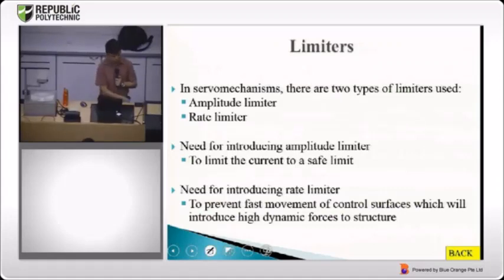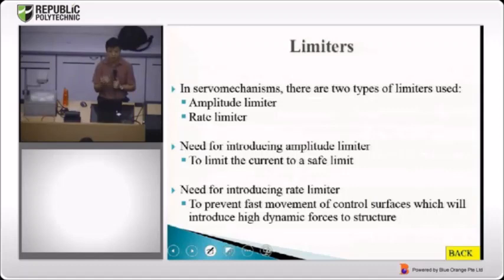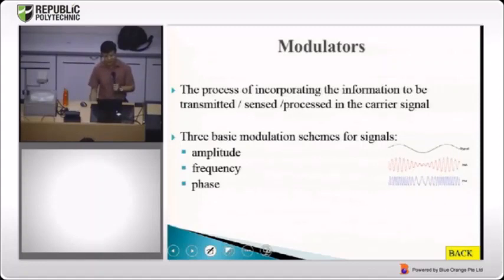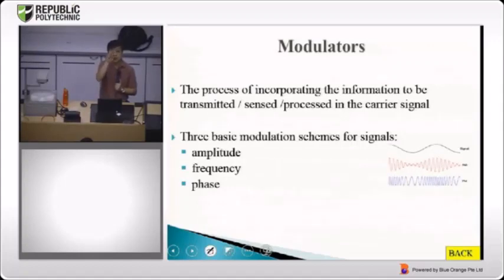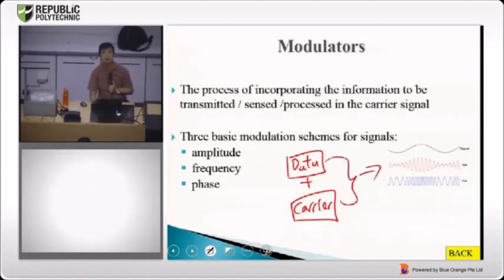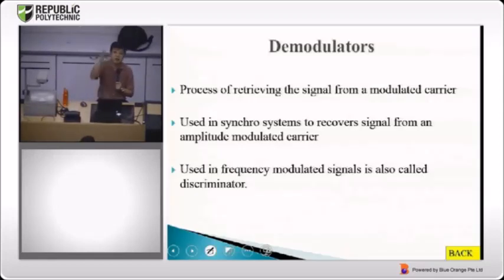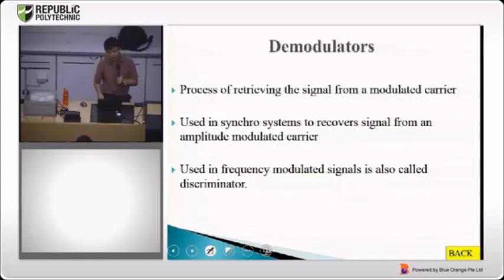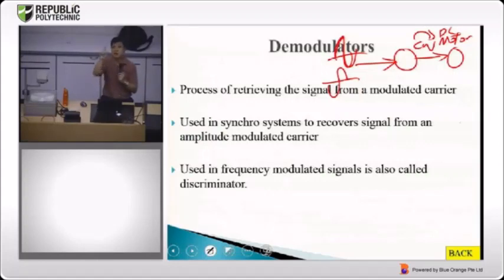1f Lim Mod Demod